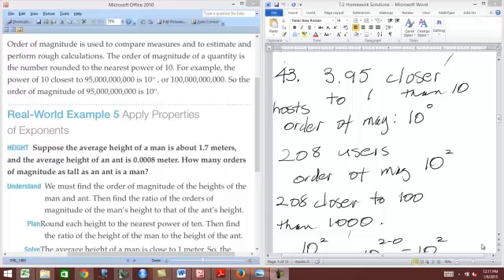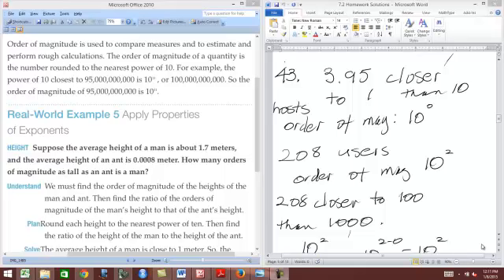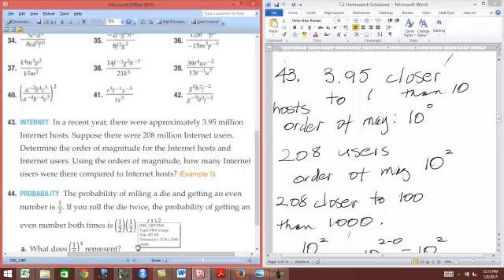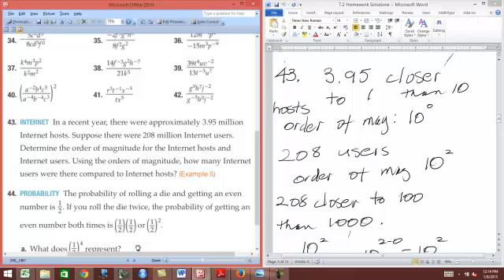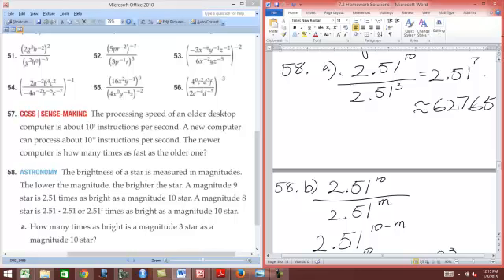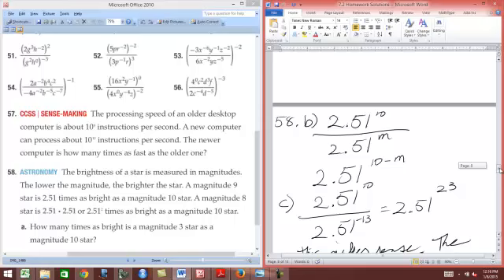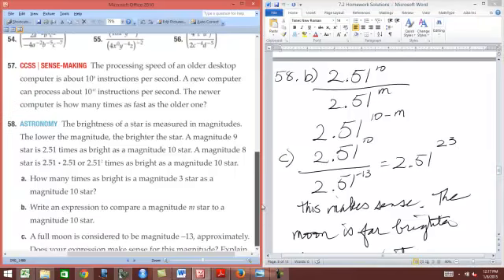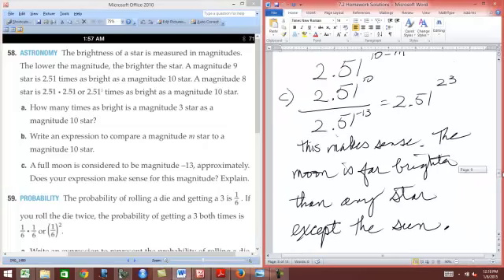sicp a1 7.2 43 & 58